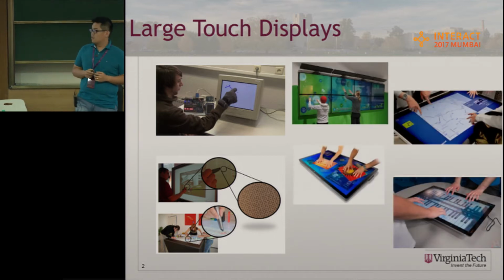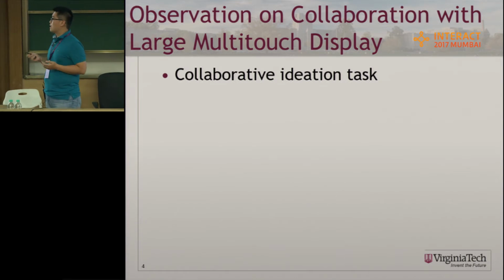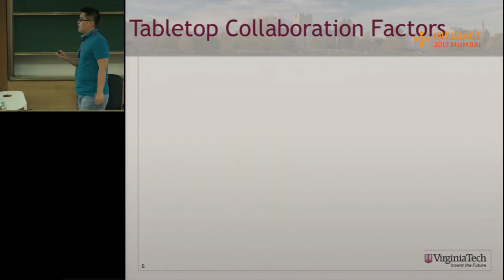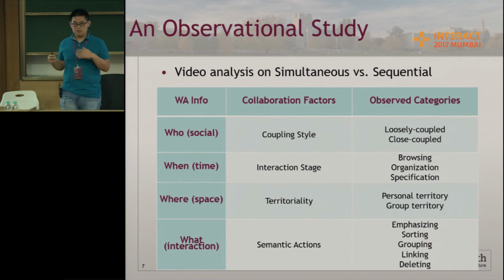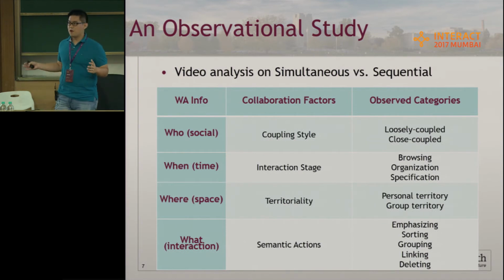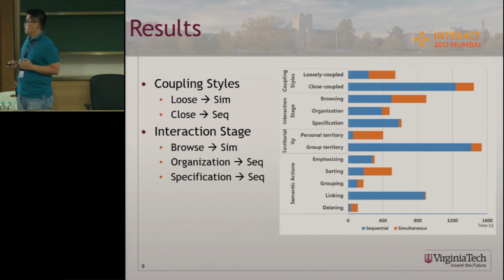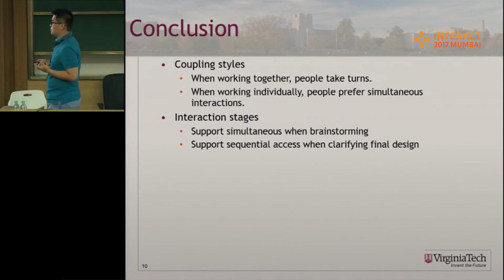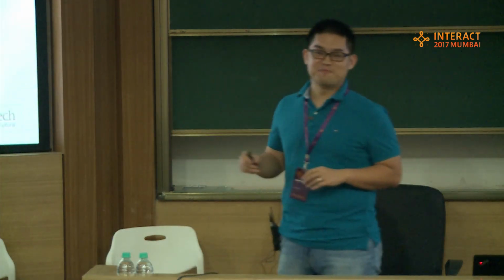An Observational Study of Simultaneous and Sequential Interactions in Co-located Collaboration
Authors: Shuo Niu, D. Scott McCrickard, and Steve Harrison
Presenter: Shuo Niu

INTERACT 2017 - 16th IFIP TC.13 International Conference on Human-Computer Interaction

Session 7a: Multitouch interaction
Chair: Panayiotis Zaphiris
Venue: Lecture Hall 21

Recorded during 16th IFIP TC.13 International Conference on Human-Computer Interaction - INTERACT 2017 held from September 25-29, 2017 in Mumbai, India.